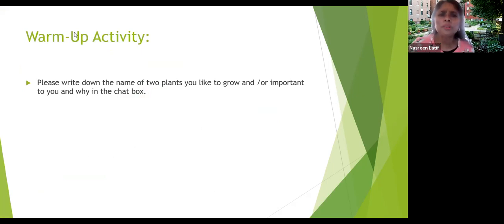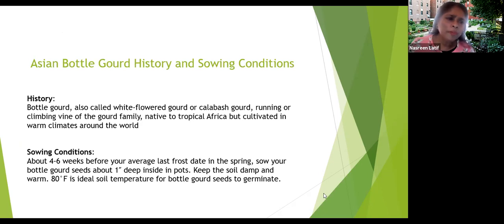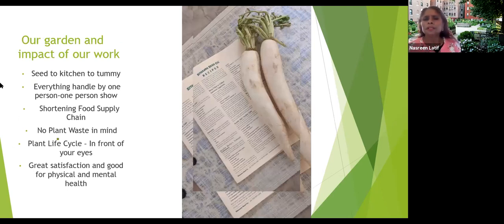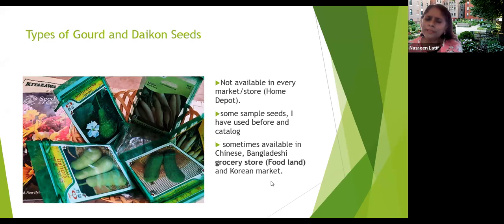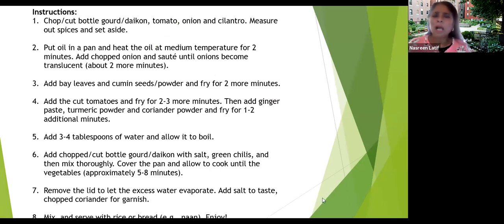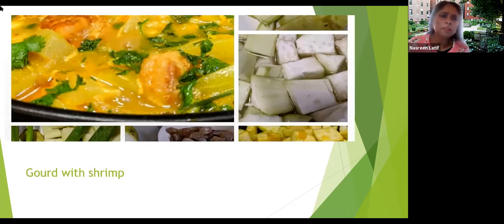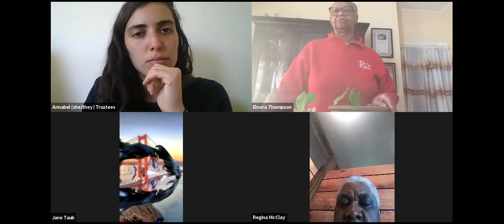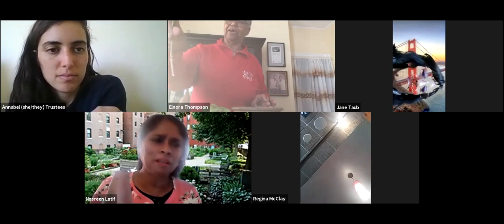Culturally Important Crops - Gardeners' Gathering 2021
Two longtime Boston community gardeners discuss some of their favoriteplants to grow. Nasreen will talk about Asian Bottle Gourd (Lau)and Daikon (Radish/Mula), describing plant history, sowing andgrowing tips, health benefits, seed collection process, as wellas cooking recipes and tips. Elnora will walk through theprocess of starting sweet potato slips from tubers you can getat a farmers market or grocery store. This workshop recording is part of the Trustees Boston Community Gardens' 45th Annual Gardeners' Gathering event.

About The Trustees
The Trustees of Reservations are 125,000 people like you. We love the outdoors. We love the distinctive charms of Massachusetts and all of New England. And we believe in celebrating and protecting them, for everyone, forever.

We enjoy and care for more than 100 special places all around Massachusetts. And we are actively building an extended family of friends and neighbors across the state that can help in their different ways.